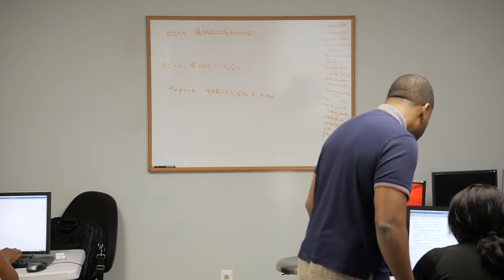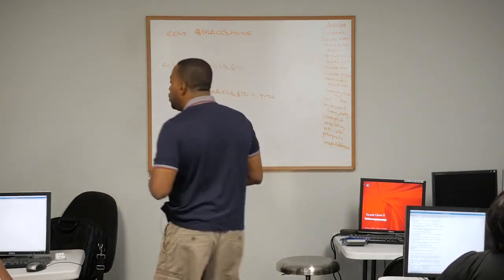ORACLE DATABASE The bash profile and how to connect to multiple db's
Make $1000 per day flipping boxes